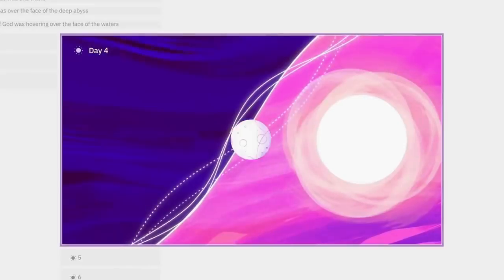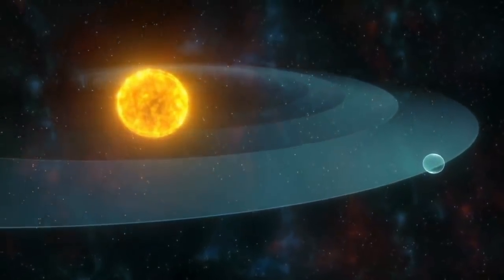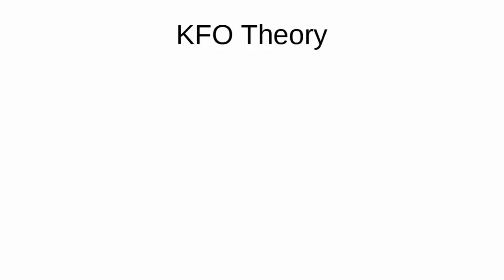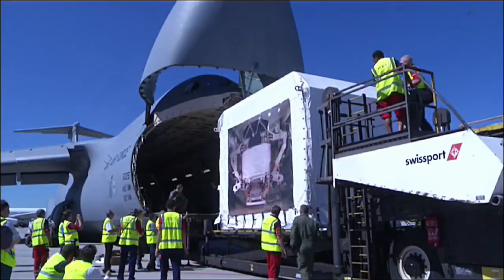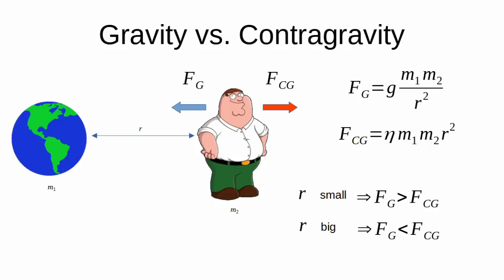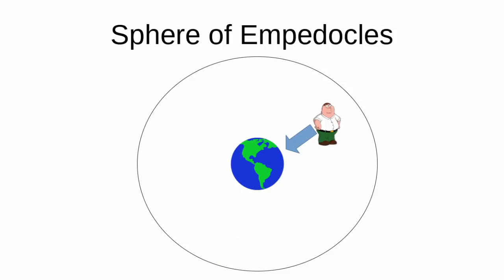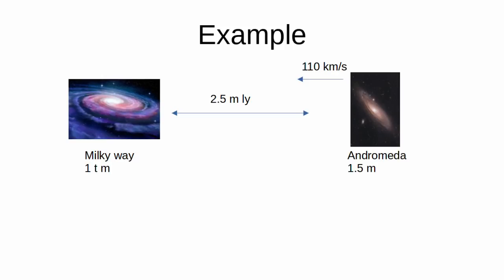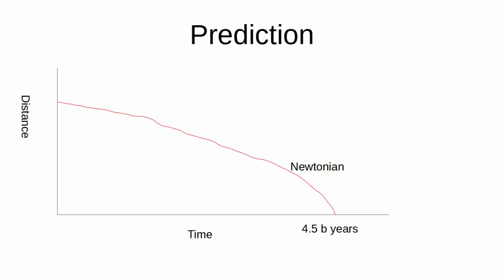can gravity repel? (yes)